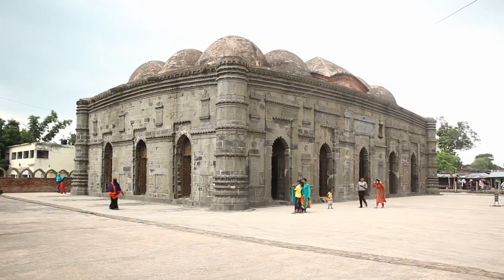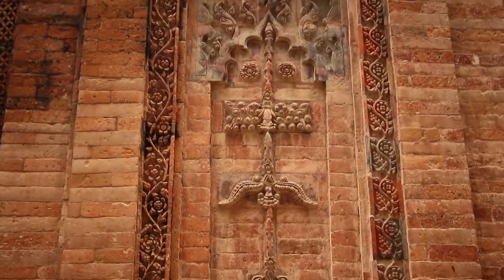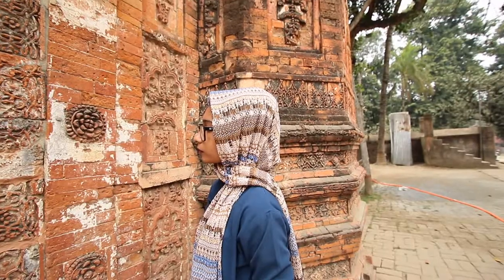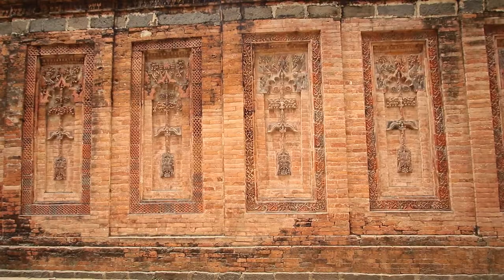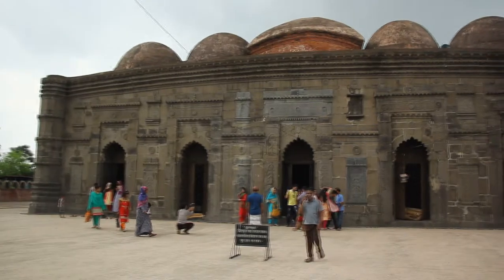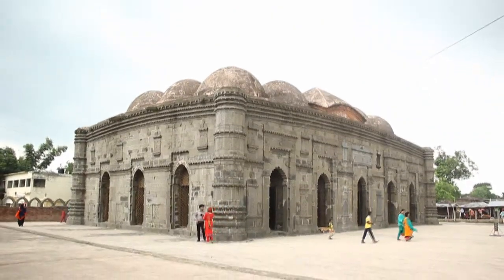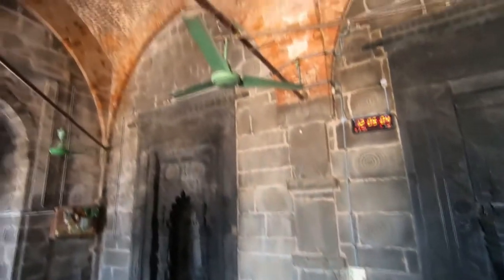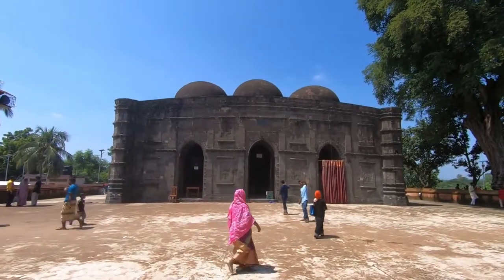Islamic Heritage Bangladesh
There are many Islamic monuments in Bangladesh, some of which are Bagha Mosque and Kusumba Mosque. Let's take a look at these historic mosques